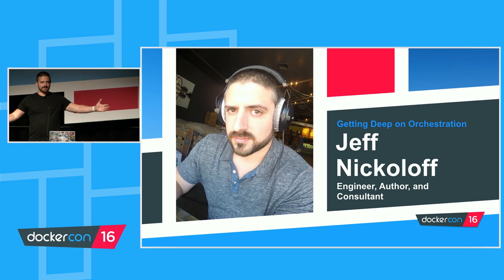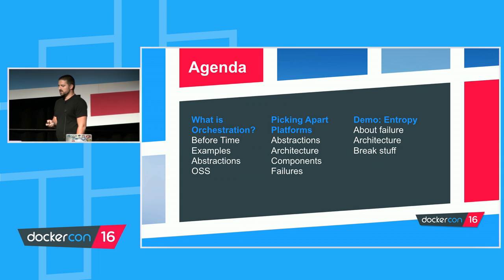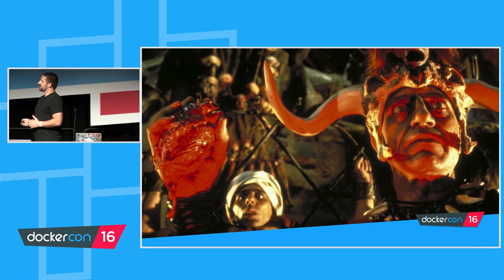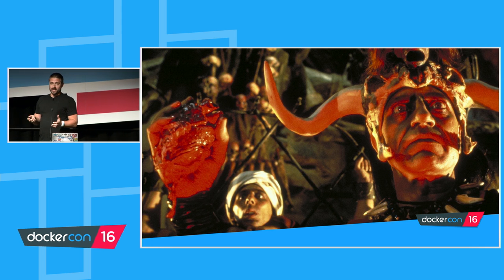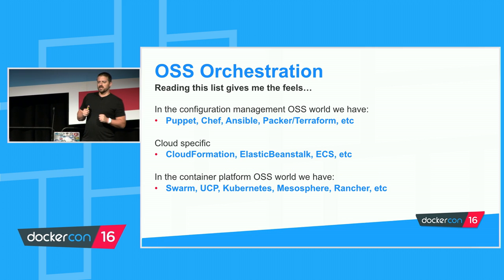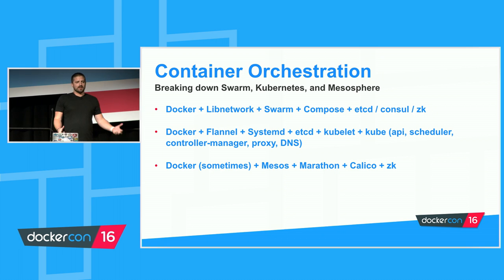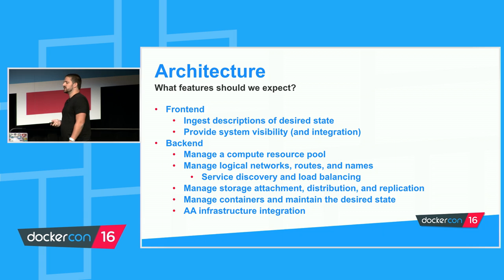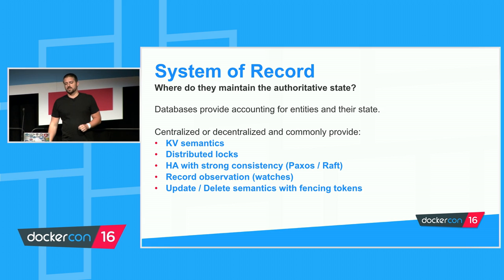Getting Deep on Orchestration: APIs, Actors, & Abstractions in a Distributed System - Black Belt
Orchestration platforms let us work with higher level ideas like services and jobs; but there is more to a platform than scheduling and service discovery. A platform is a collection of actors and APIs that work together and provide those higher level abstractions on a distributed system. In this session we'll go deep on the architecture of open source orchestration platforms, consider scaling pains, reveal extension points, and reflect on an orchestration platform at Amazon. We'll finish with a demo of a homemade abstraction deployed on a live, multi-cloud Swarm cluster.